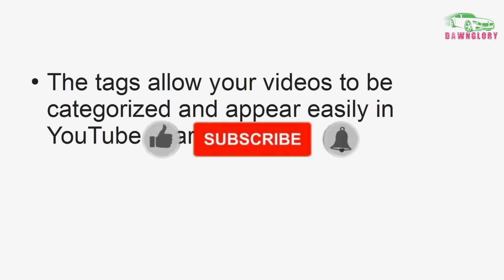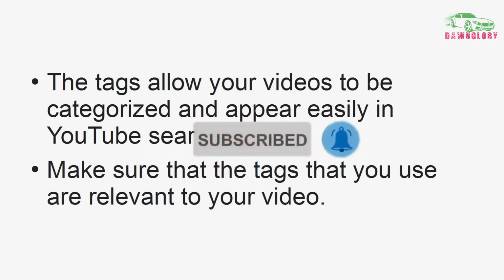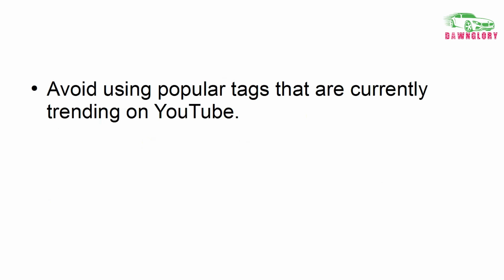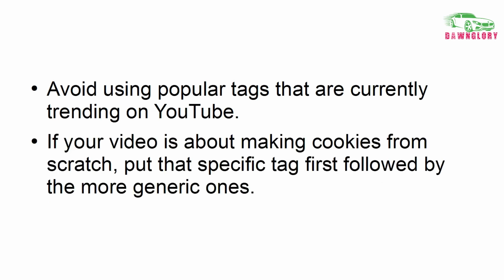How# 4 Way To Create A Popular Youtube Channel For Your Business Domination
First, before you do anything else you have to come up with a niche and pick a topic that you are passionate about because that will be the single most important element to growing a popular Youtube channel.

You don't need any plugins to edit these High Quality logo animation templates.